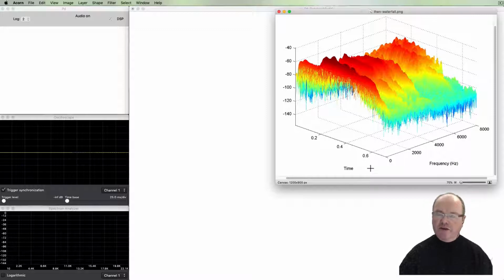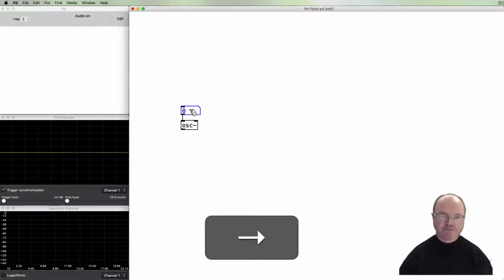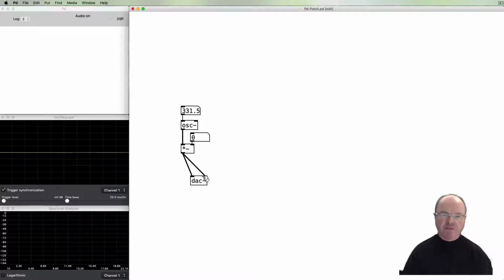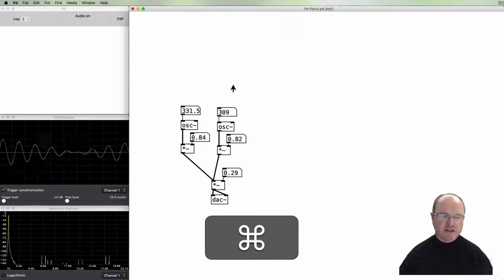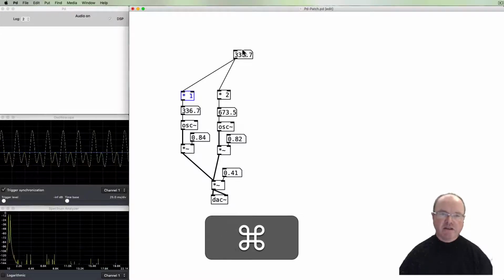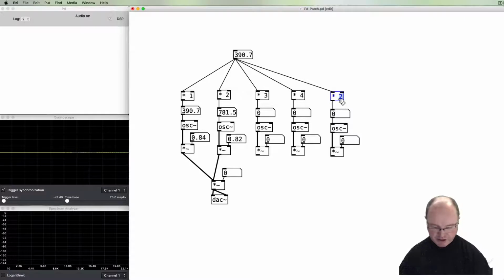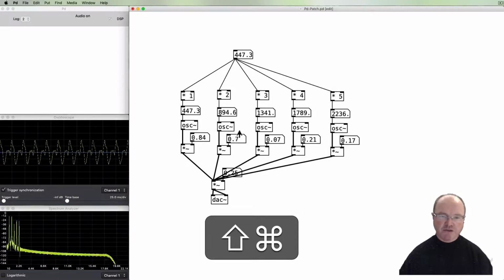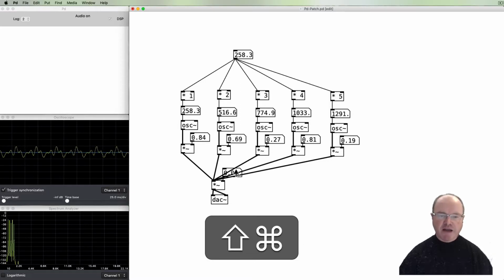5. Additive Synthesis in Pure Data